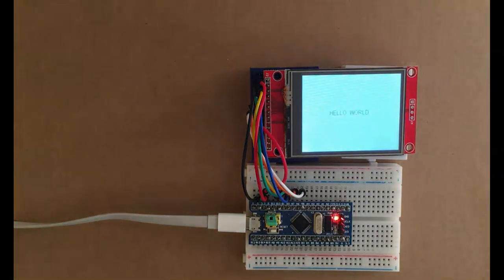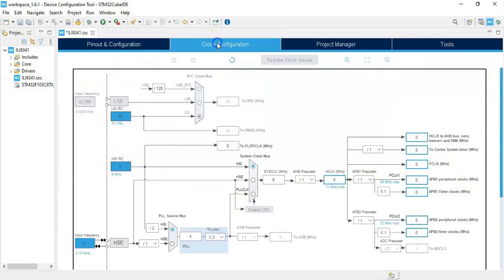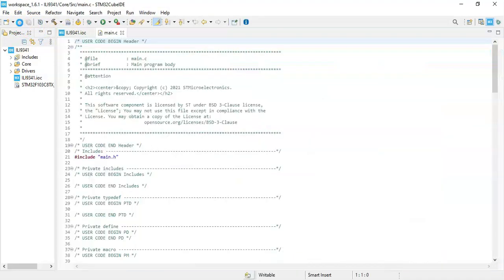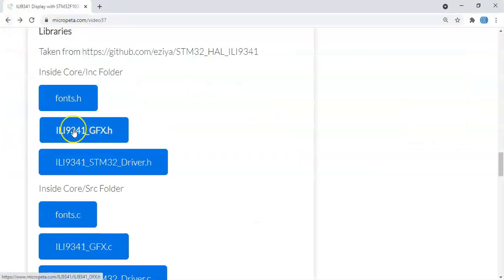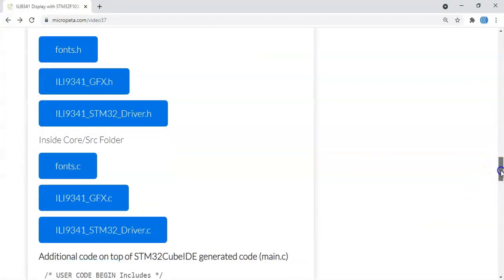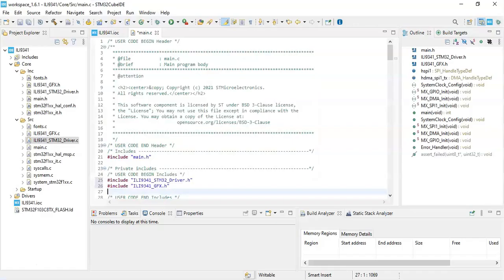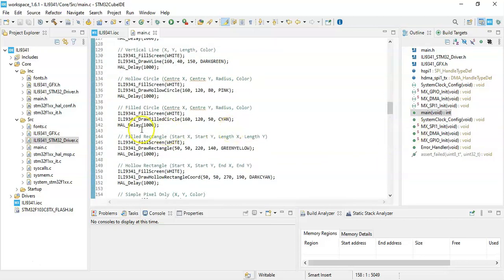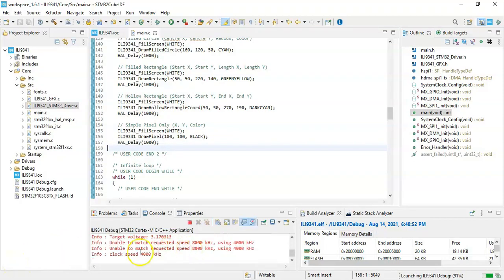37. STM32CubeIDE ILI9341 TFT Display with STM32F103C8T6